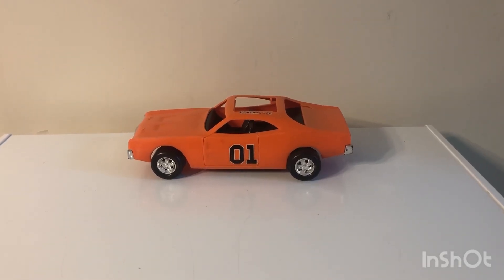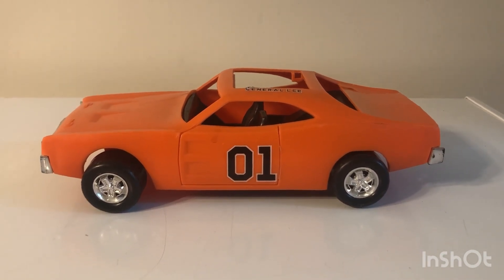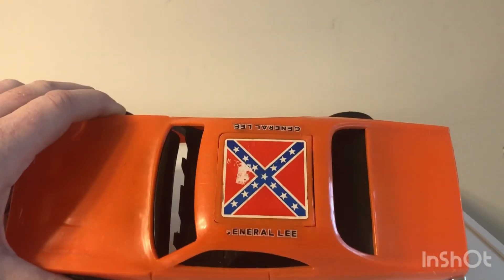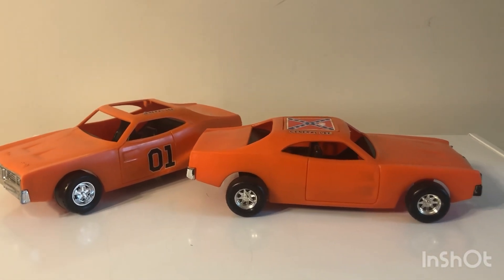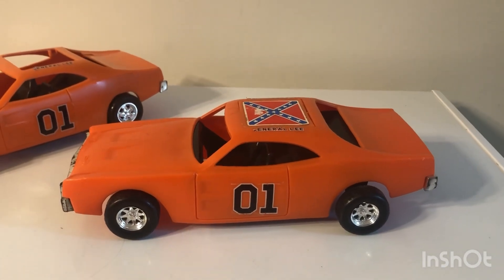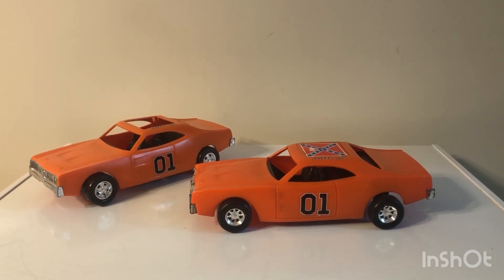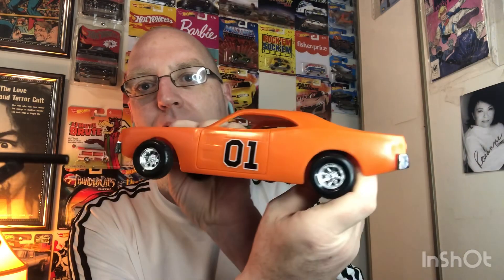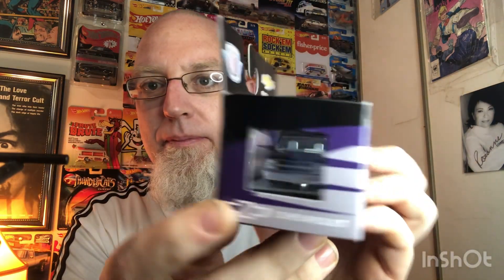Mego General Lee Resto project update + Bargain Score of the Week + Thank You Shout out to William!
Pretty much as the title says. I tell you about two killer deals that were found online, huge update on project Mego General Lee Resto, and I give a Thank You shout out and show a gift I received from a local viewer and collector. And an awesome hookup from my friend Percy, who’s quite the bargain hunter himself it turns out.